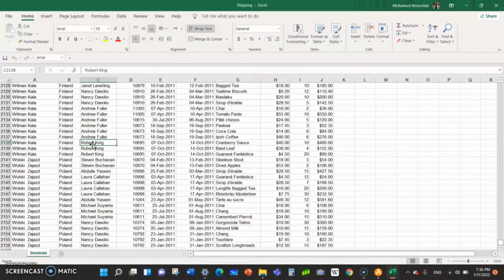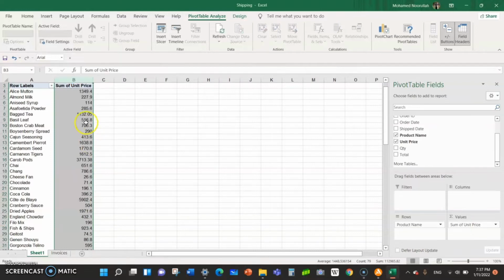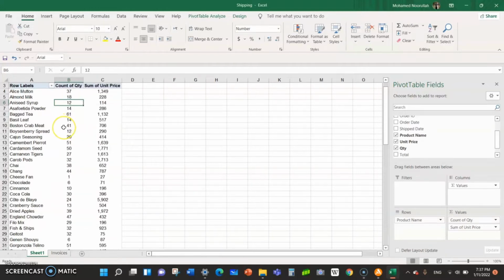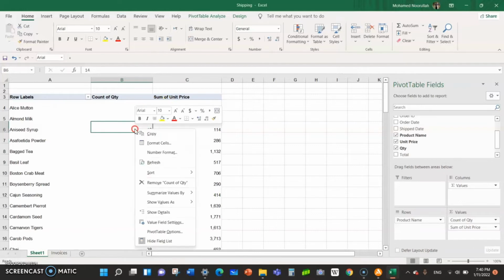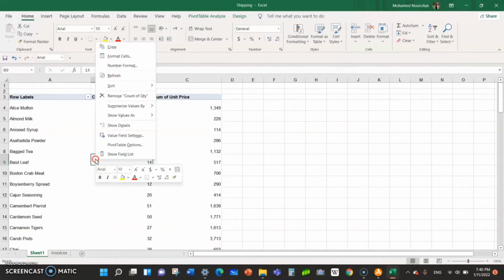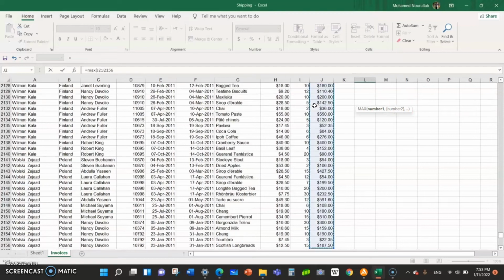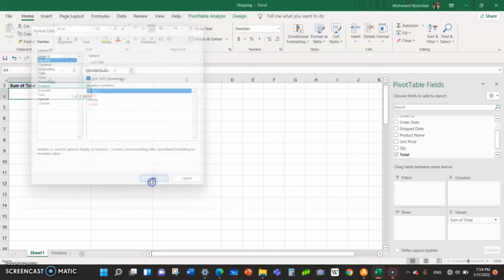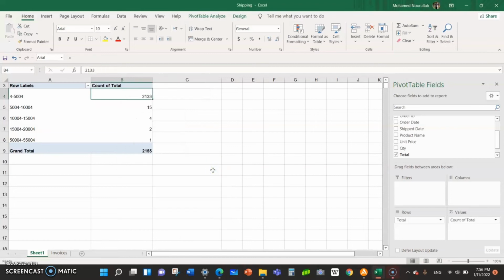How to retain Pivot Table format after refreshing? How to make quick slab range in Pivot?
How to Retain Pivot Table format after refreshing? How to make quick value slab range in pivot table without adding Helper column and IF nesting in the source data?!